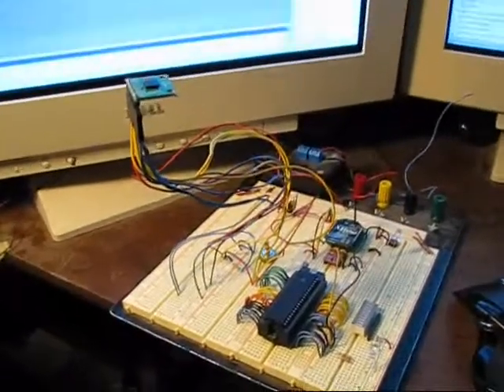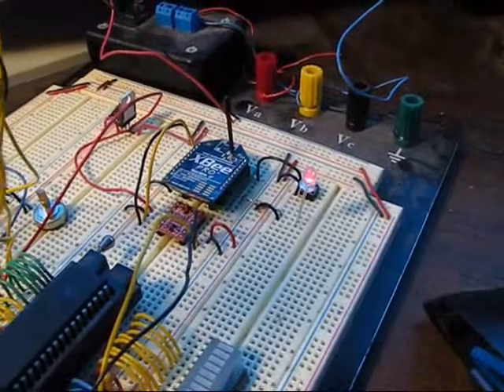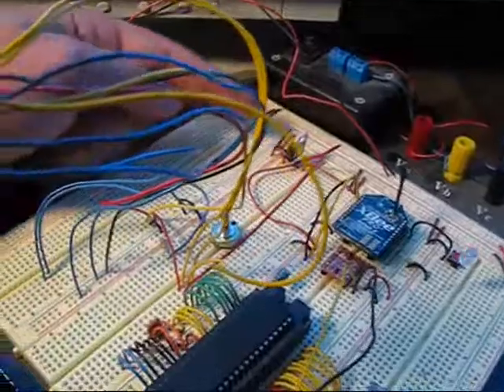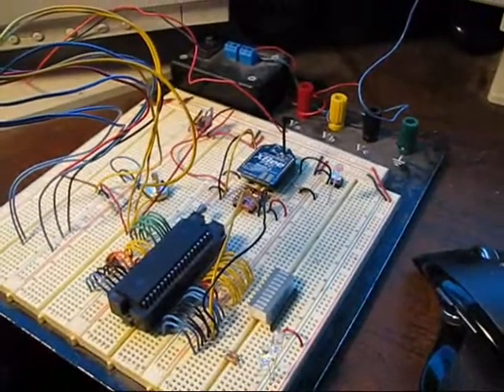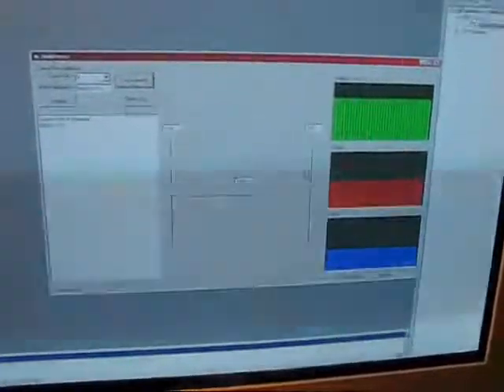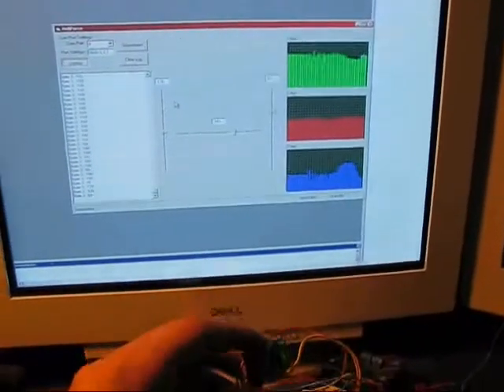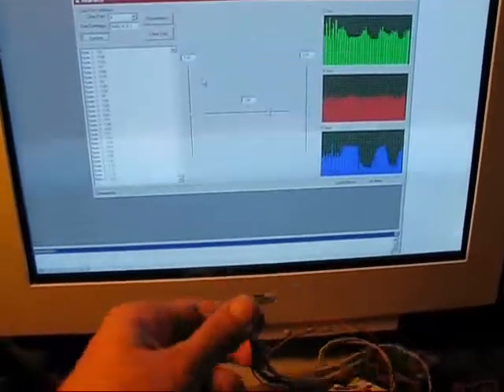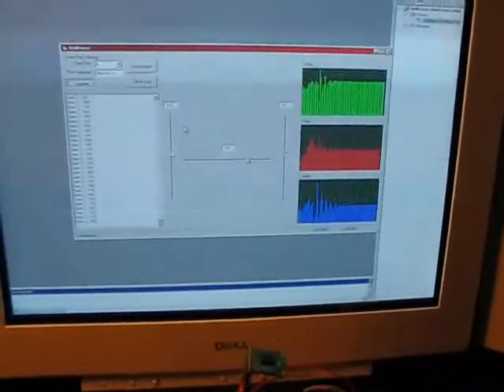Accelerometer Test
A simple circuit to test the functionality of a 3 axis accelerometer I purchased from Sparkfun.com recently.  It uses 3 analog to digital converter channels on a PIC 16F887 to read the accelerometer values and sends the data through an RS232 port on the micro.  The data is then sent though a couple XBee wireless transceivers to a simple VB app on my computer.